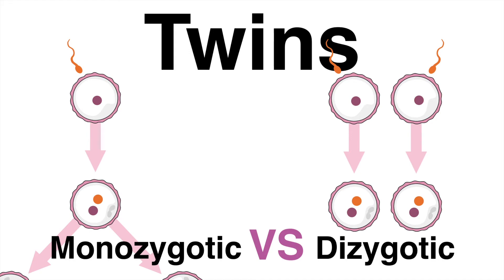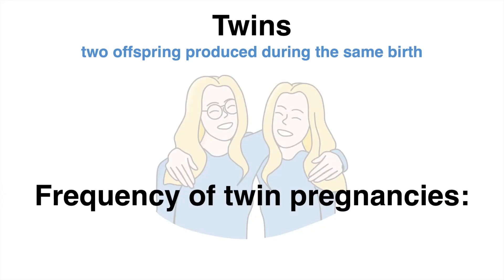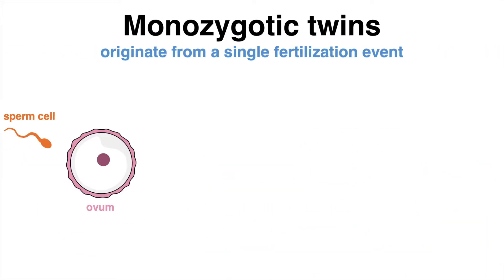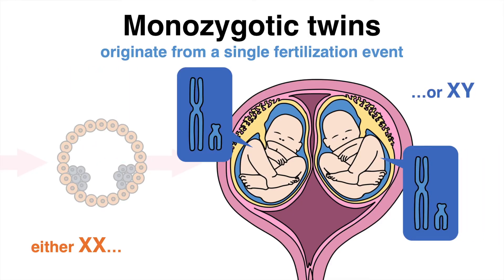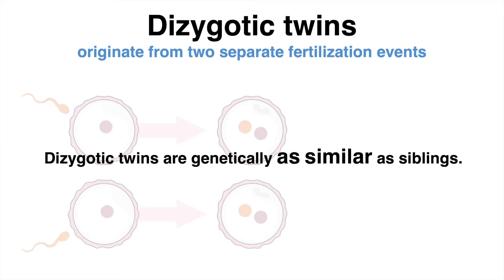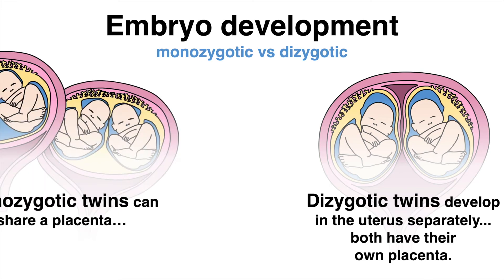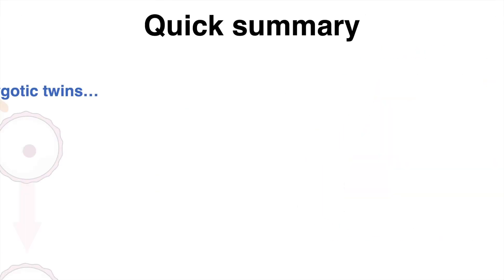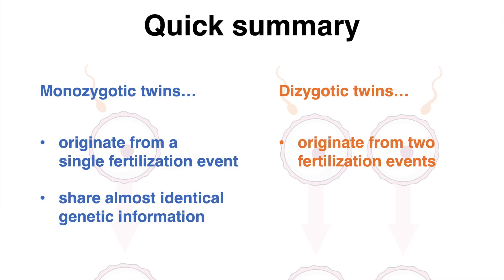Difference between Monozygotic and Dizygotic Twins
There are a few differences between monozygotic and dizygotic twins. How the embryos are formed will be explained in this video.